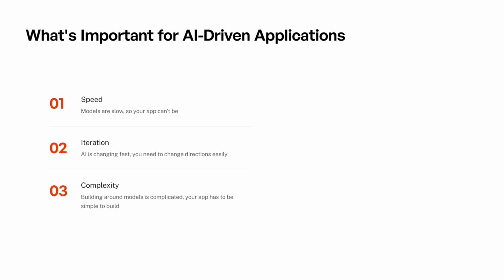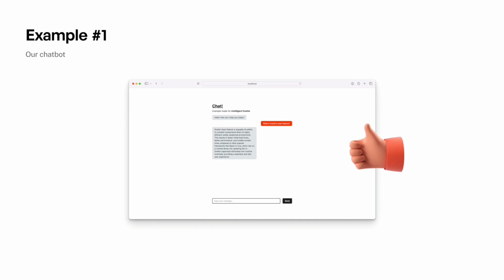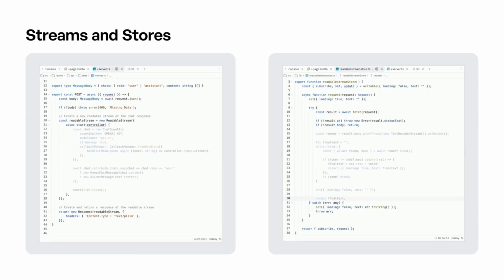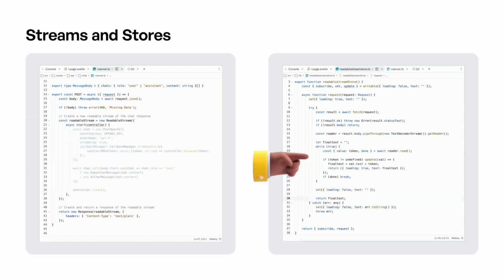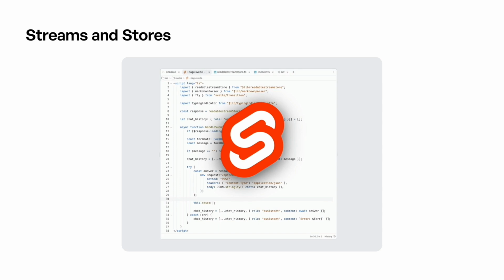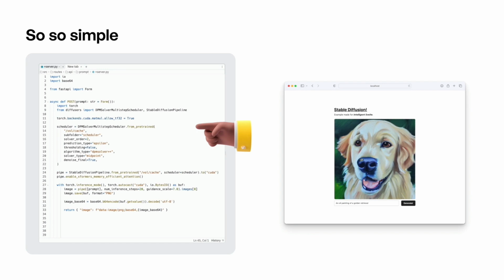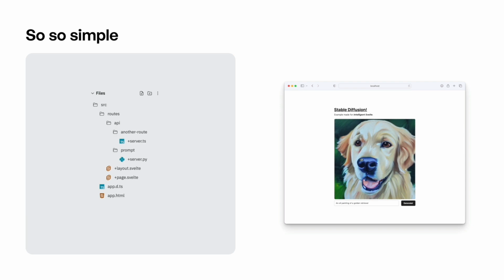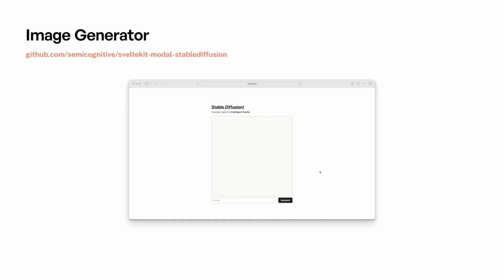Conner (Semicognitive) - Intelligent Svelte: Unleashing AI with Reactivity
Learn how to harness the power of Svelte and SvelteKit to create elegant AI driven experiences. Svelte Stores, Streaming endpoints, and Python endpoints (through preprocessors), are magic you can only find in Svelte.